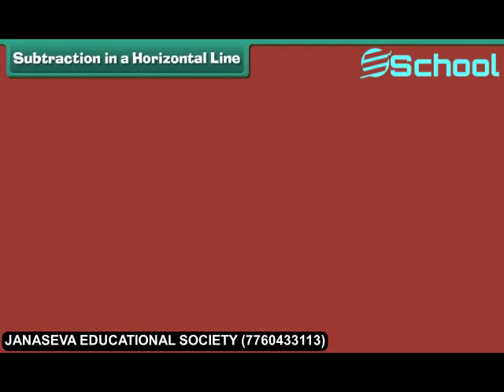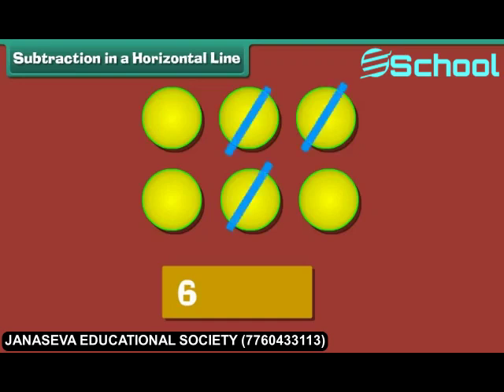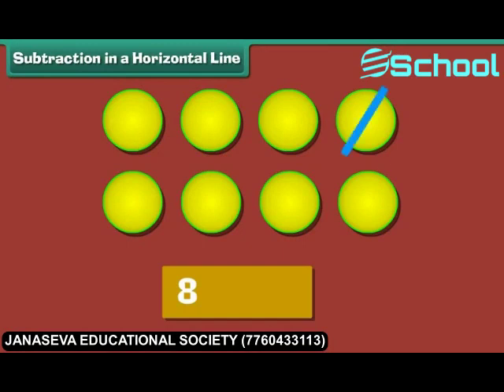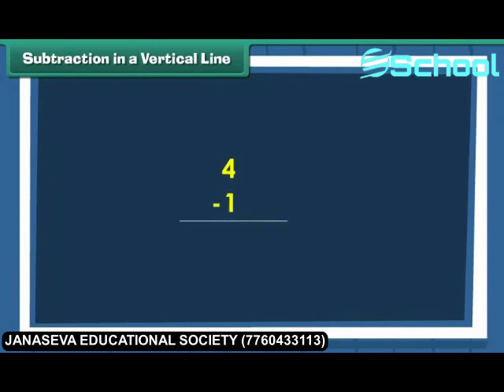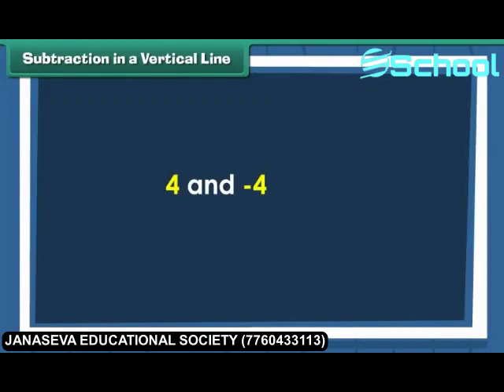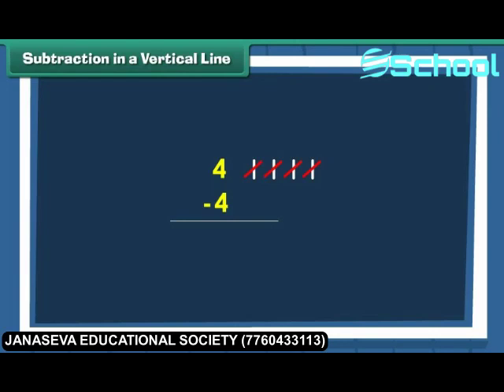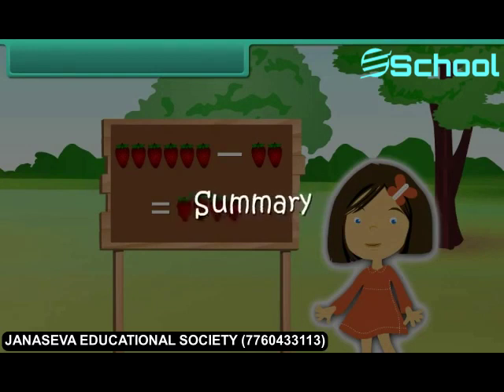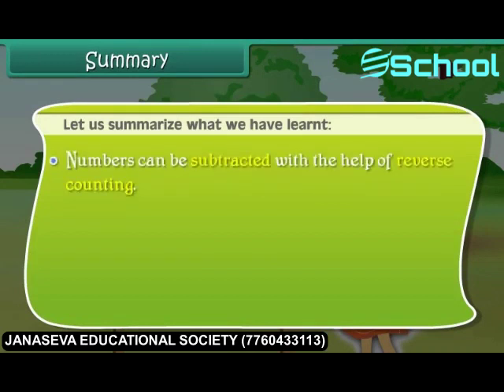E School, 1st Standard Maths, Compression